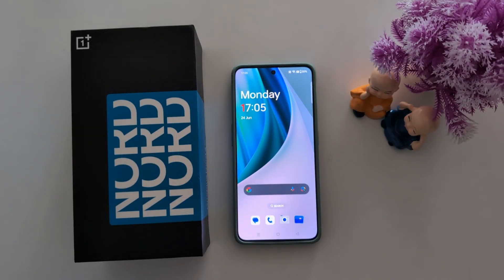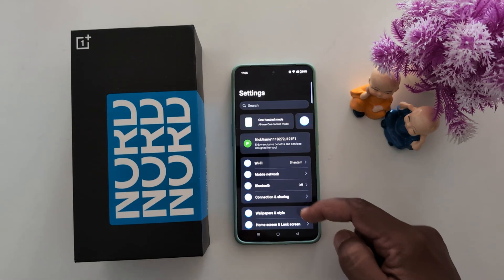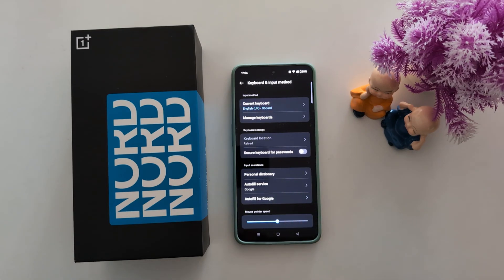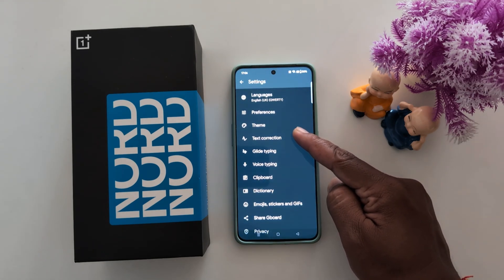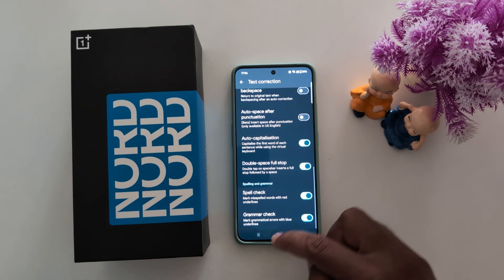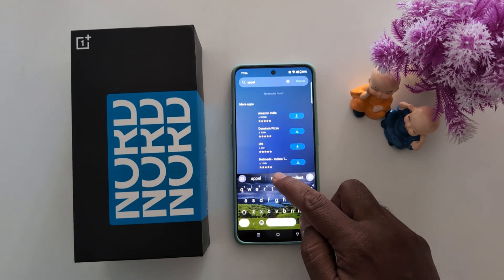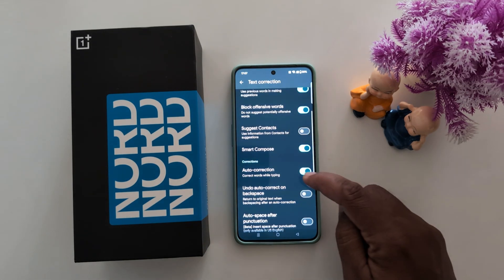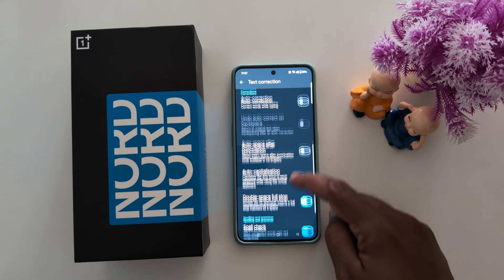How to Turn Off Auto Correction and Auto Capitalization in OnePlus Nord Series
How to Turn Off Auto Correction and Auto Capitalization in OnePlus Nord Series. When you type the word, it will automatically suggest correct words in your OnePlus Oxygen OS 14 devices. Also, turn off auto capitalization in your OnePlus Nord series to stop auto capital words.

More Queries:
How to Turn Off Auto Correction in OnePlus Nord
How to Turn Off Auto Correction in OnePlus Nord 3
How to Turn Off Auto Correction in OnePlus Nord CE 3
How to Turn Off Auto Correction in OnePlus Nord CE 3 Lite
How to Turn Off Auto Correction in OnePlus Nord CE 4
How to Turn Off Auto Correction in OnePlus Nord 4
How to turn off Auto Capitalization in OnePlus Nord
How to turn off Auto Capitalization in OnePlus Nord 3
How to turn off Auto Capitalization in OnePlus Nord CE 3 Lite
How to turn off Auto Capitalization in OnePlus Nord CE 4
OnePlus Nord
OnePlus Nord